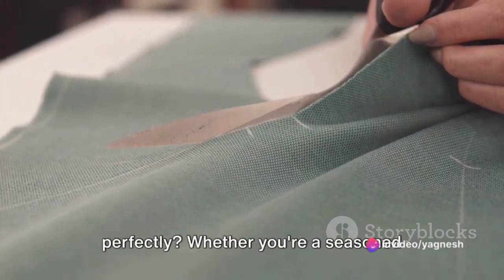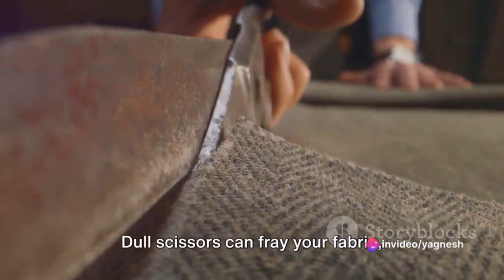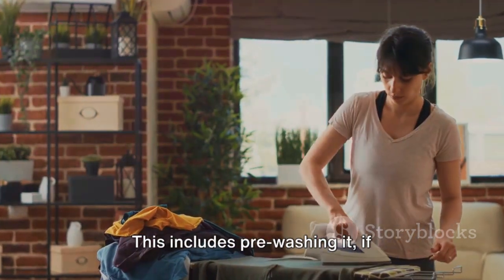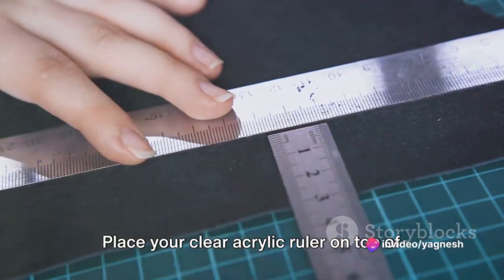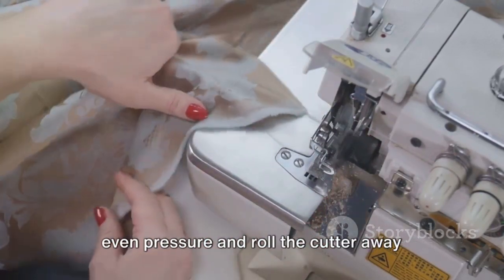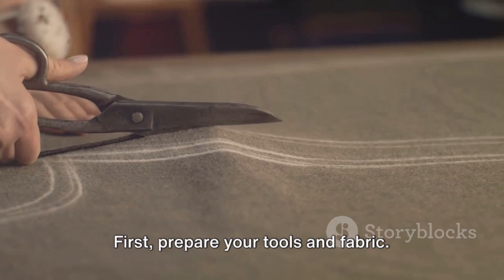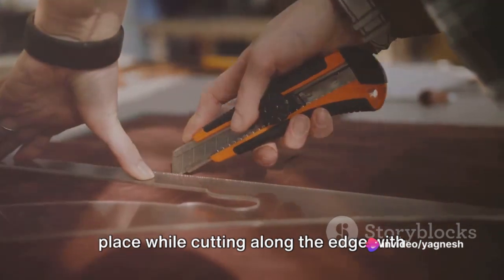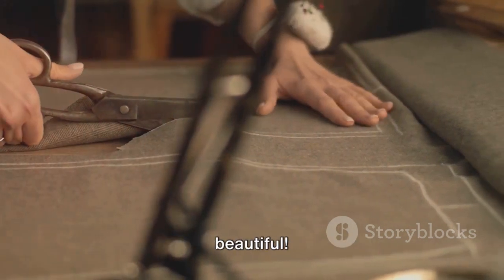how to cut fabric like designer || brand use this tricks 🤔